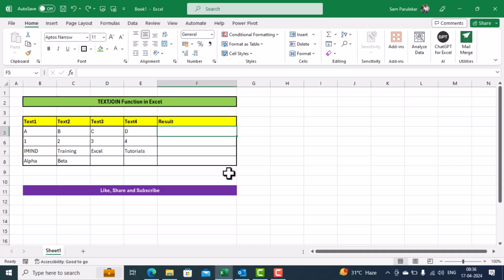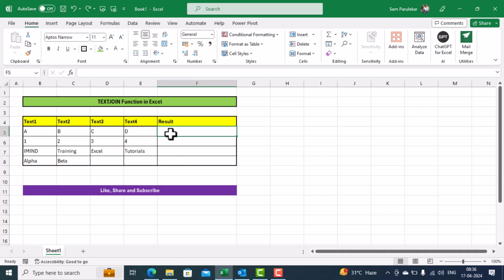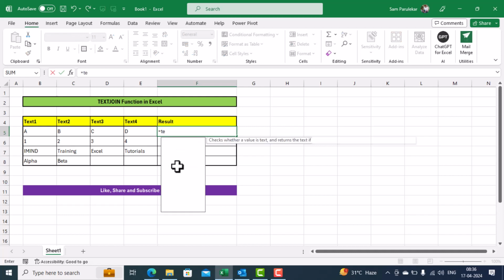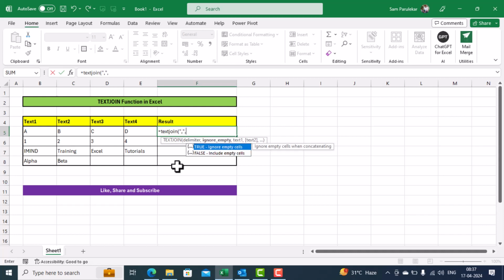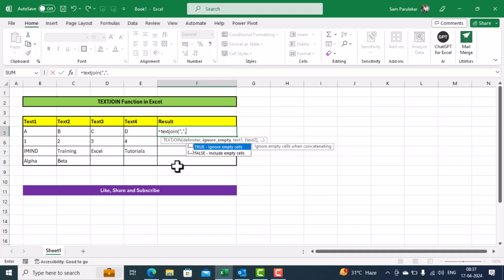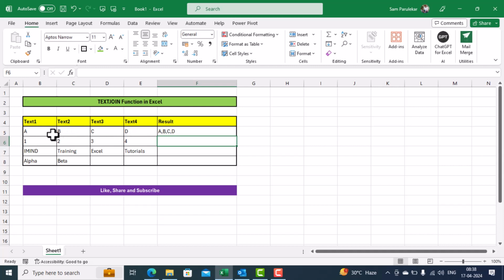How to use Textjoin function in Microsoft Excel